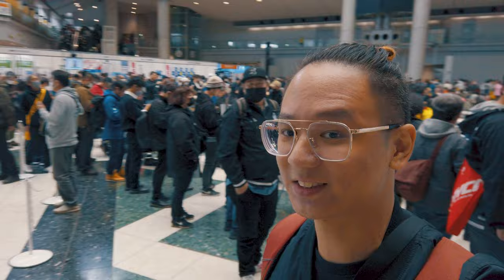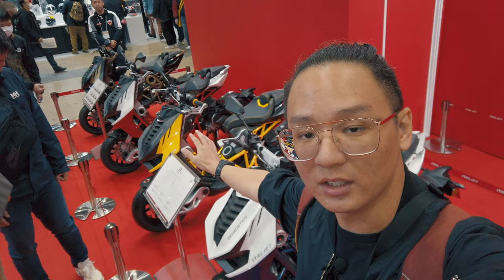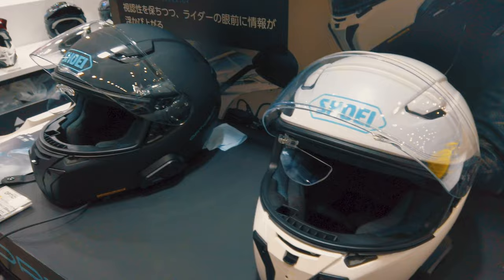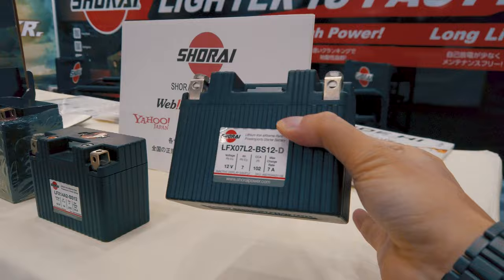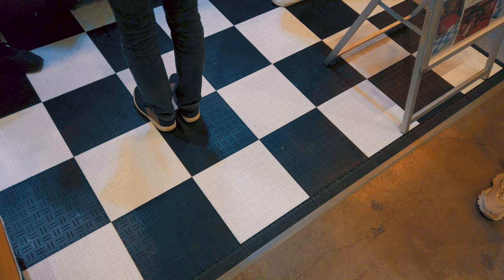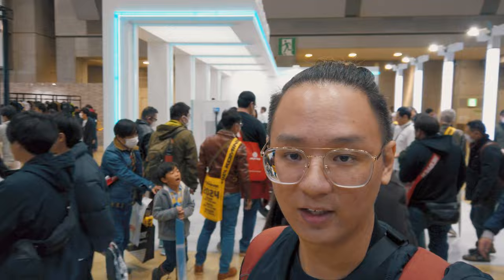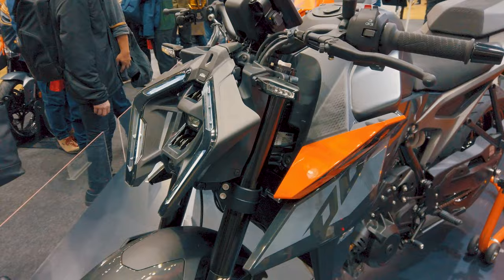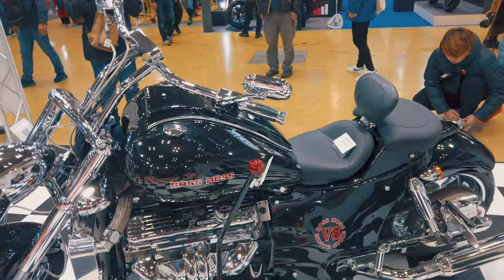Tokyo Motorcycle Show 2024 Vlog: Top Booths, Bikes & More! (Tokyo Big Sight)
Join me for an epic stroll through the 2024 Tokyo Motorcycle Show at the Tokyo Big Sight!  We'll check out the hottest and quirky new motorcycles from top brands, explore unsung must-see booths, and maybe even meet some friendly faces (wink wink). Get ready for close-ups of stunning bikes, exciting announcements, and a taste of the show's electrifying atmosphere!

Ask me any question in the comments below! Even non-motorcycle ones!

Motorcycles I currently ride:
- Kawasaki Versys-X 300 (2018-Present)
- Ducati Scrambler Desert Sled (2021-Present)